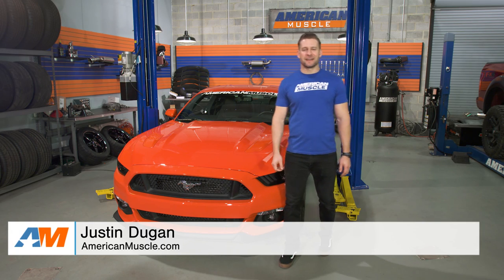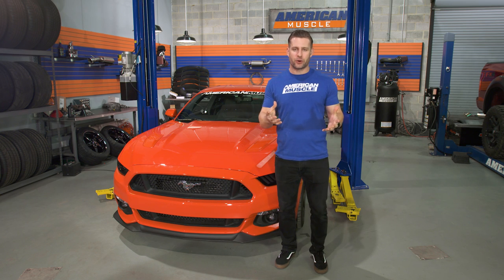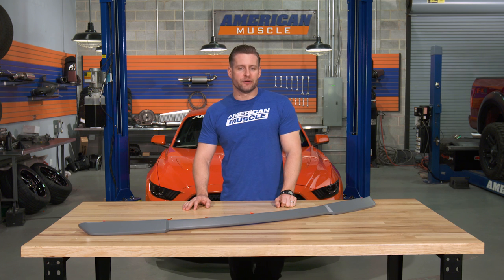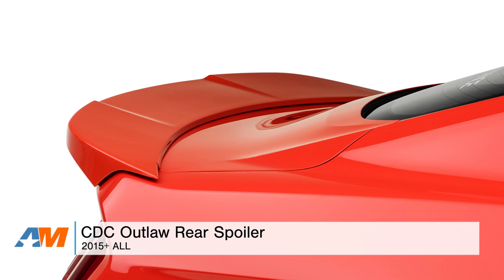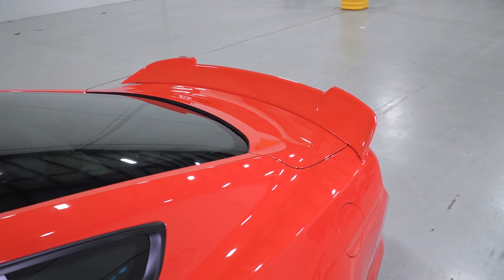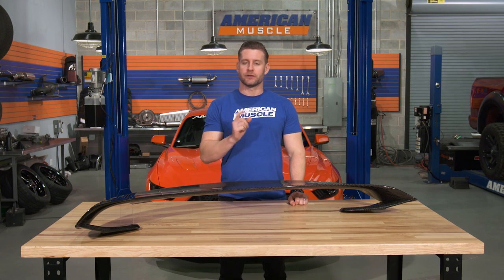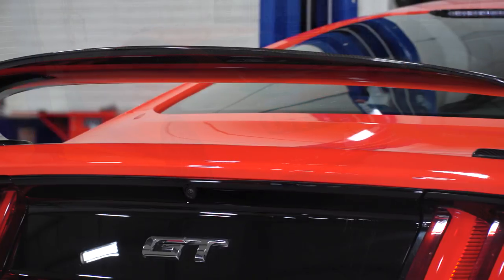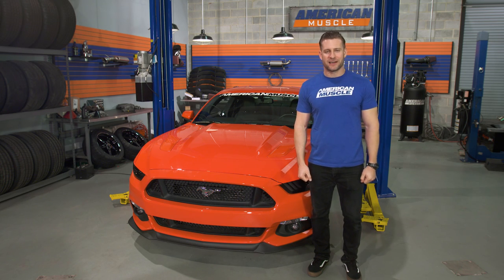The 3 Best Mustang Spoilers For 2015-2017 Mustang GT V6 EcoBoost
In this video we will show you our top 3 spoilers for 2015, 2016, and 2017 Ford Mustangs.

A subtle spoiler to help your spoiler-less Mustang have a slightly more aggressive look. Affordable, but you will have to have this colormatched.

This is the most popular spoiler on 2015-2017 Mustangs so you know what you can't go wrong! Don't worry about color matching, this prepainted spoiler will match and fit perfectly with your Mustang.

A wild design with awesome carbon fiber material! Modeled after the same spoiler found on the GT350R, this was made for style and functionality.

Think we missed the best 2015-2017 spoiler? Let us know what spoiler you have installed on your Mustang!